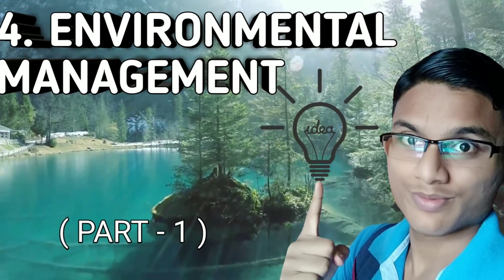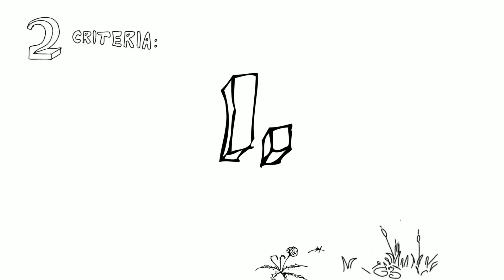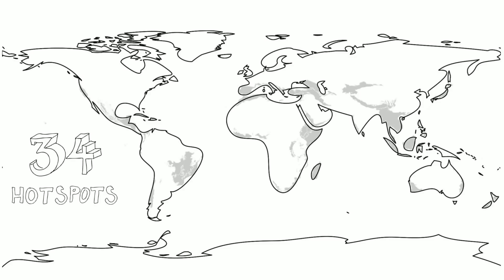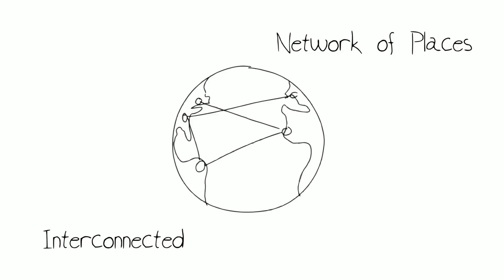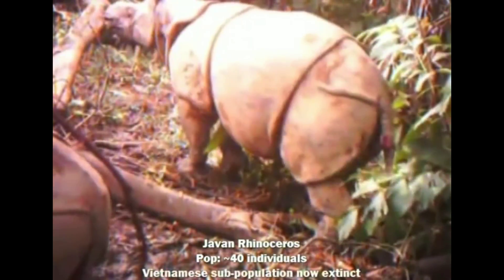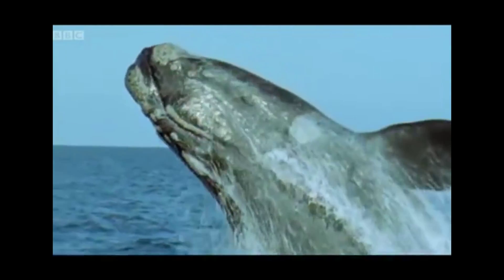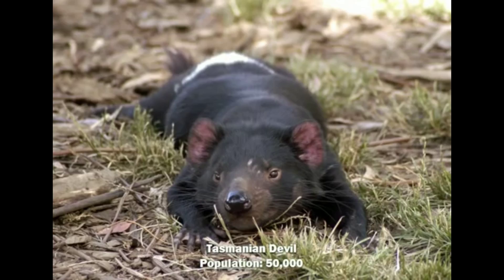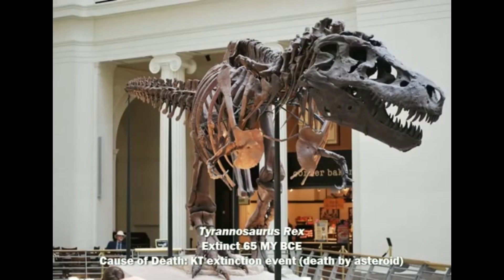Environmental Management | Maharashtra State Board | STD 10 | 2018 portion(new)(Part 3)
Support me:
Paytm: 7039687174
YouTube is a only source of income for me so donations are appreciated but I will never ask you for.

I created this video for education. This video is a merge of many videos i taken from links given on youtube by textbook. So this videos are copied. Please do not ban this video as my intension is to just make studies easy for students without wasting time.

Search for real links from QR codes give in textbook.